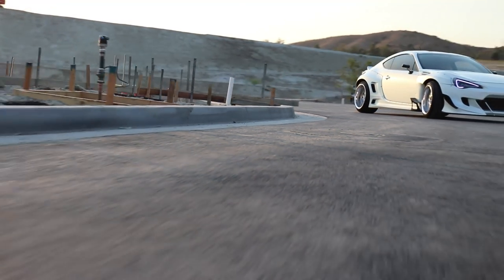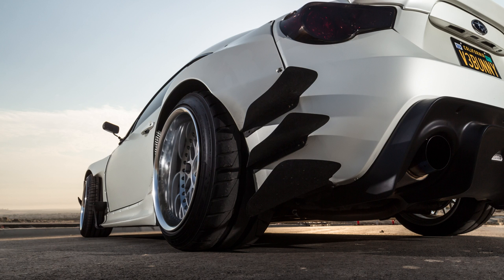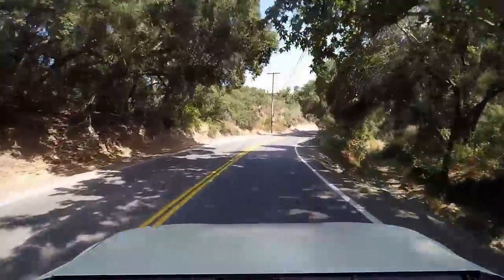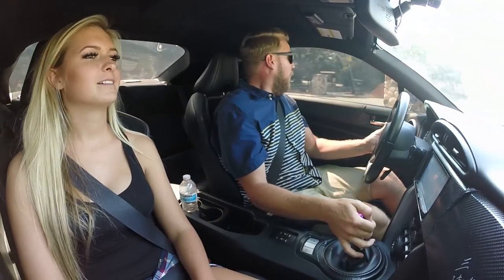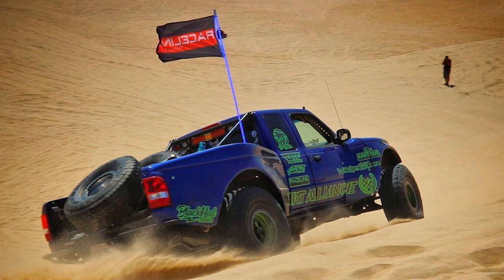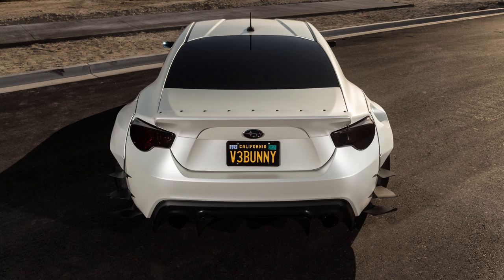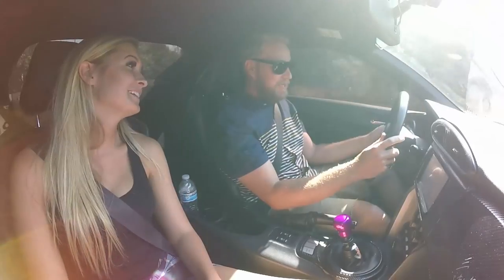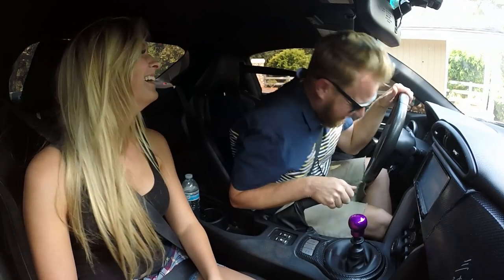Wide Body Subaru BRZ Review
Mod Details:
Rocket Bunny V3 wide body kit
Work VS-XX wheels
Injen Intake
Invidia Exhaust
AST Coilovers